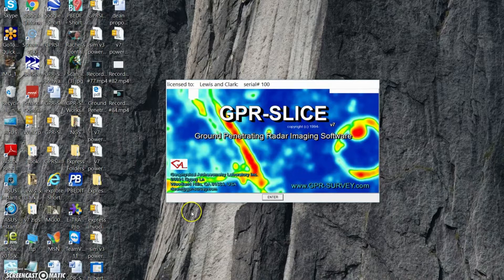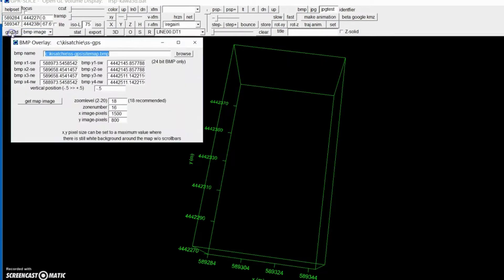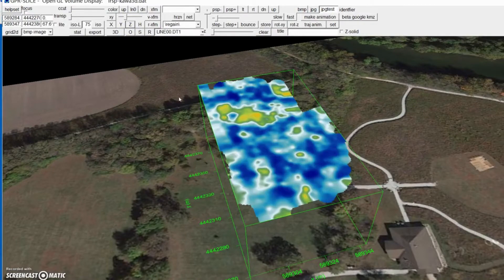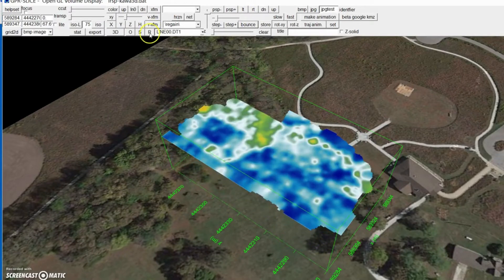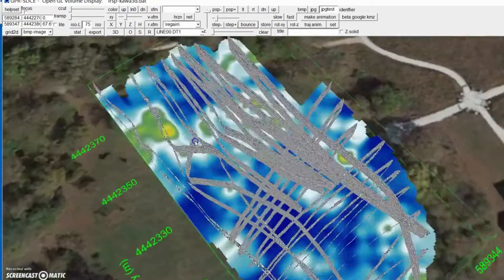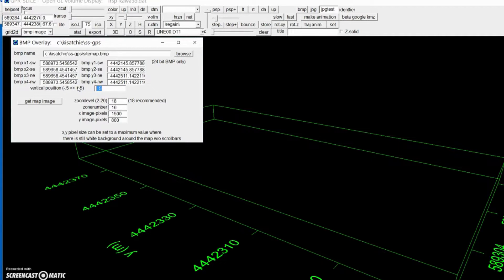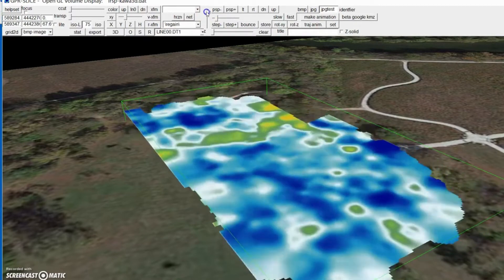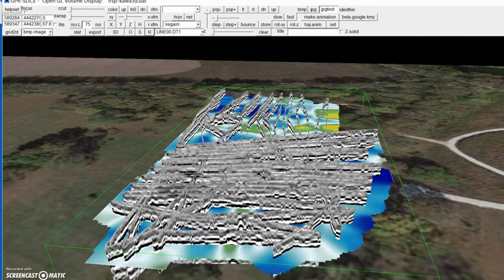Adding satellite imagery to your 3D GPR data in Open GL | GPR Slice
GPR Slice is the most reputable software for GPR imaging, with long-established and powerful algorithms. Since 1994, GPR Slice has been delivering the most comprehensive scope of imaging functionalities to create 2D/3D subsurface images for use in a variety of geotechnical, engineering and archaeological applications.

In this tutorial we show how to add satellite imagery to your 3D GPR data in Open GL.